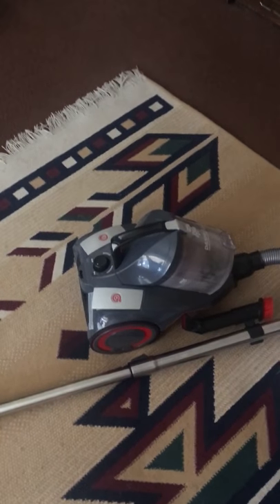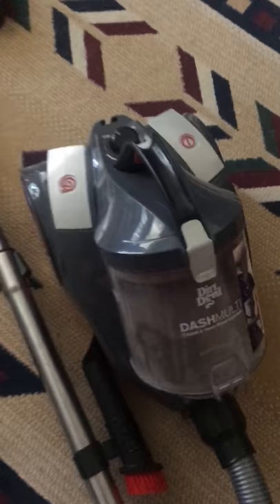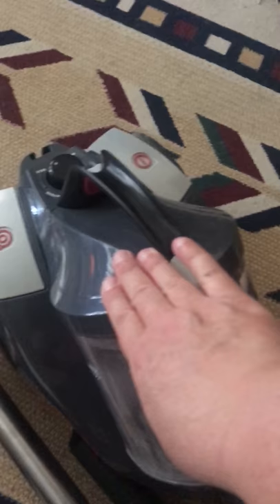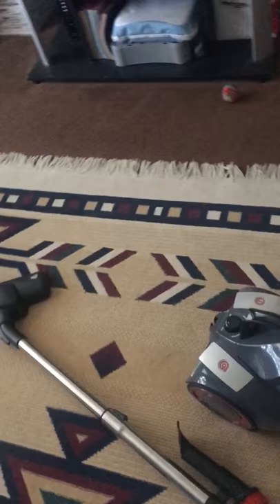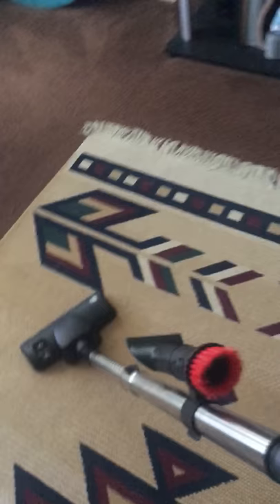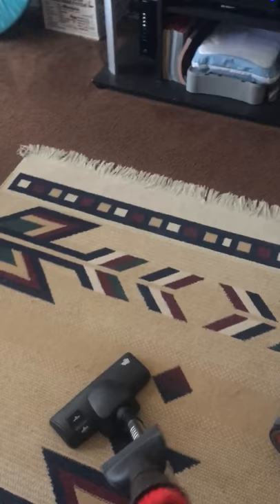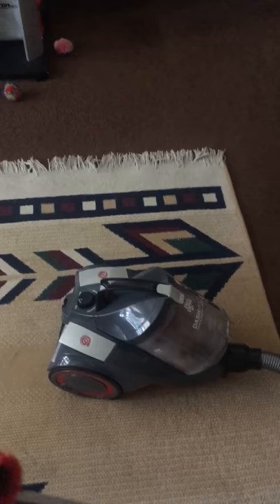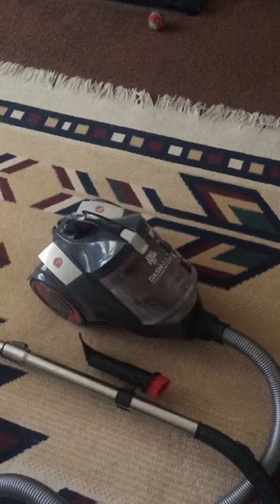Dirt Devil Dashmulti Carpet Hard Floor Cyclonic Vacuum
My review of this compact vacuum cleaner. Enjoy.